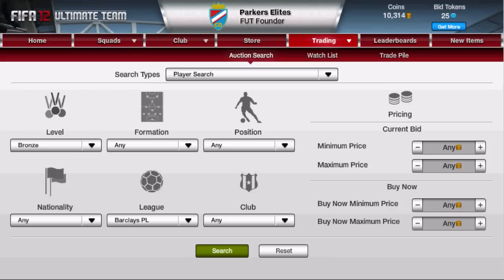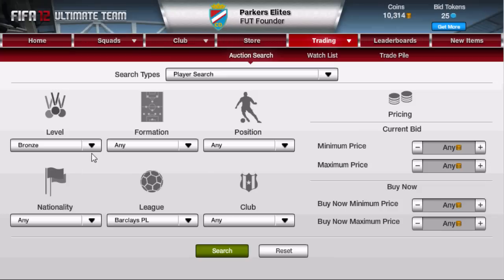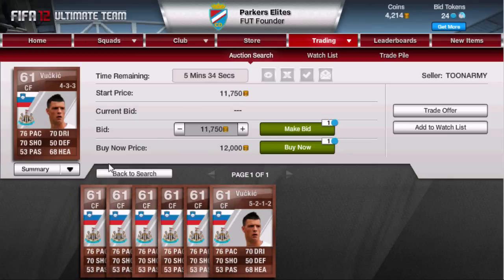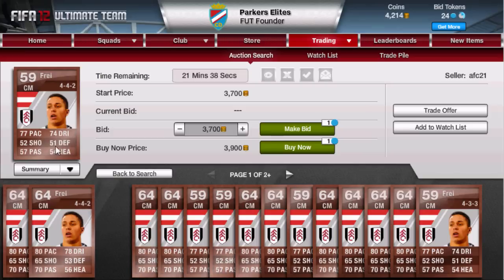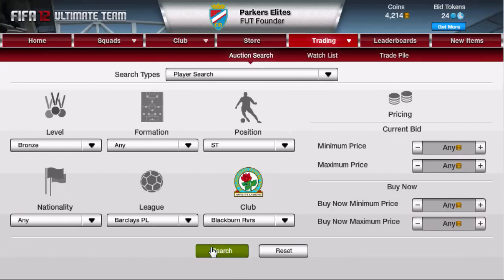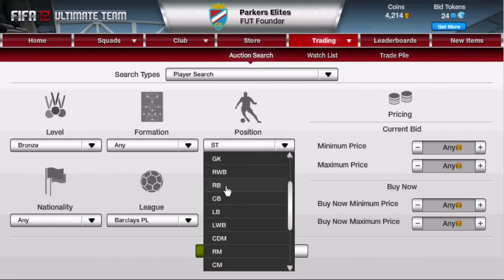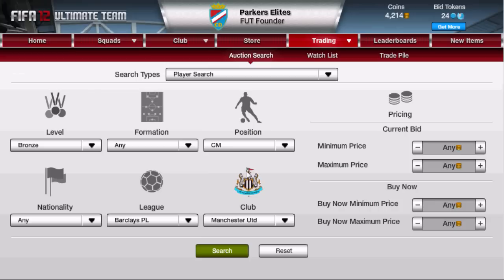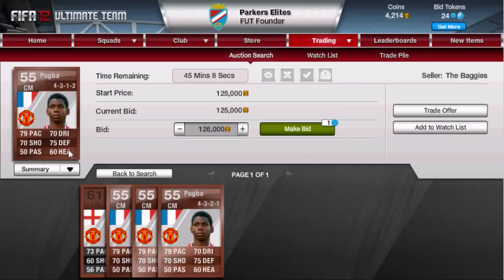Fifa 12 Ultimate Team - Upgraded Bronzes from the EPL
Upgraded bronzes, released in packs in February. Focused on the EPL.

Leave me comments about what else you'd like to see :D?